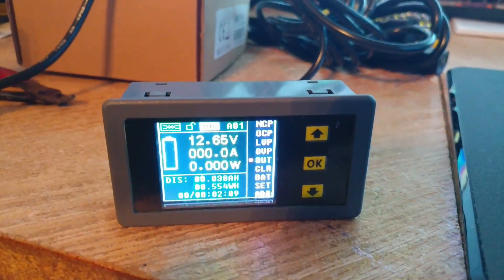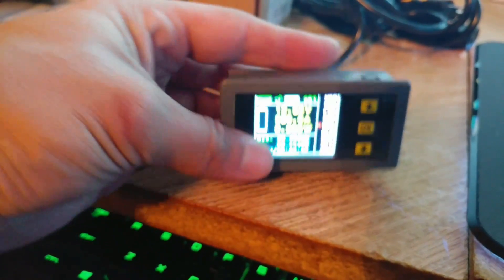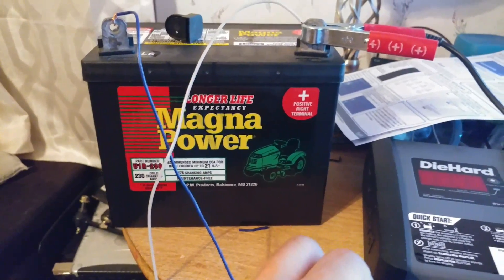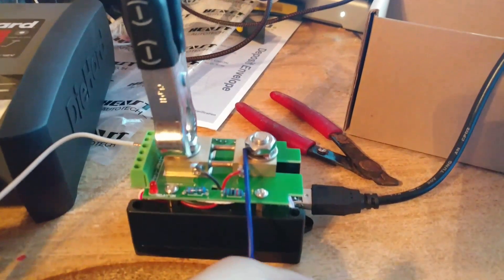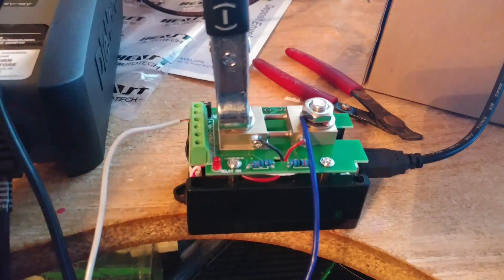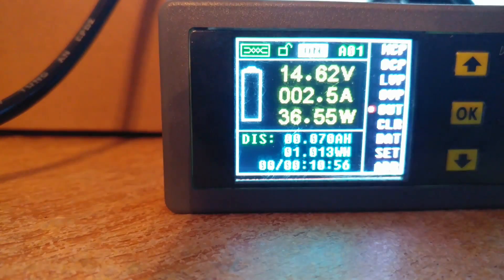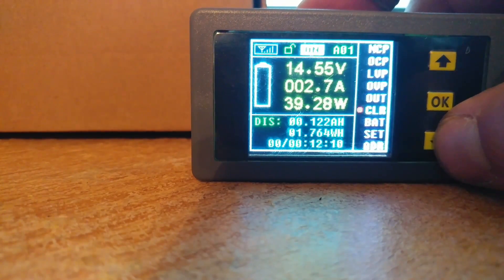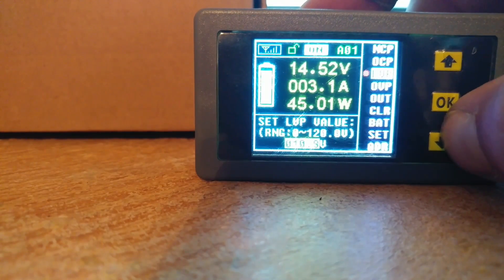DC Multifunctional Wireless Digital Bi-directional Voltage Current Power Meter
A quick look and how-to hook up a DC Multifunctional digital power meter thing that I picked up on Amazon. It's rather simple, but the instructions on some of the mfr versions of this meter, are rather lacking. So for a quick simple-man's version (since that's what I am), here ya go.